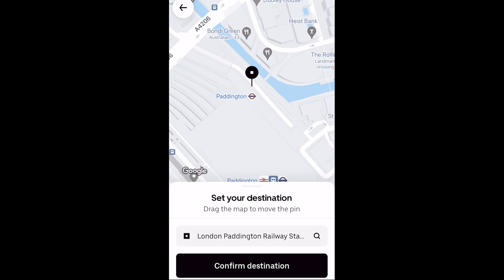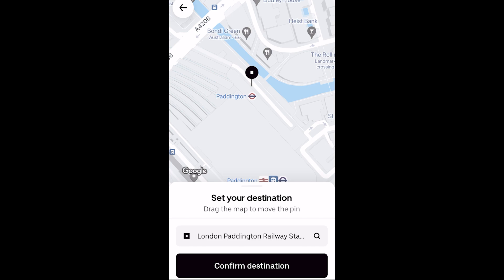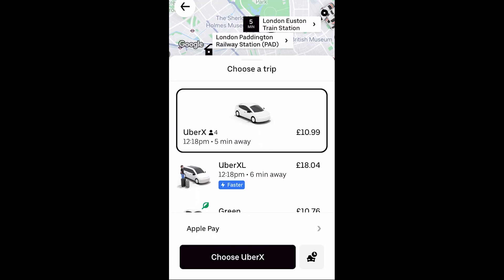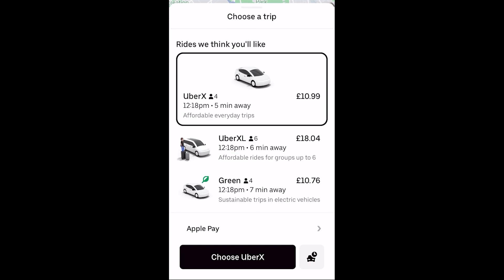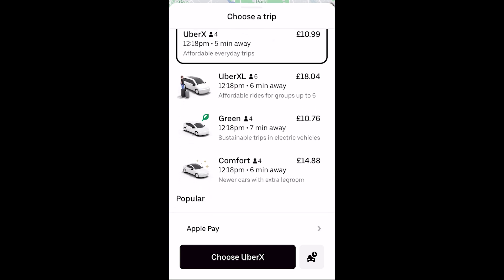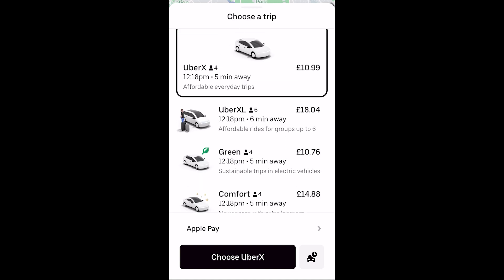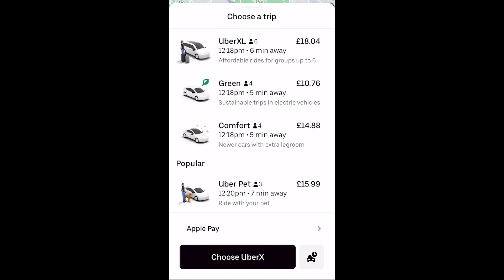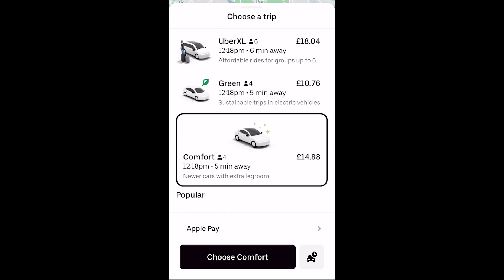How To Request Uber With Car Seat (2024)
In today's video i will cover how to request uber with car seat. If you need to learn how to book car seat in uber, this video will cover everything that you need to know in this short uber tutorial. If you ask yourself how to order an uber with a car seat the first thing you need to do is open up the uber app and from there you can follow this tutorial!